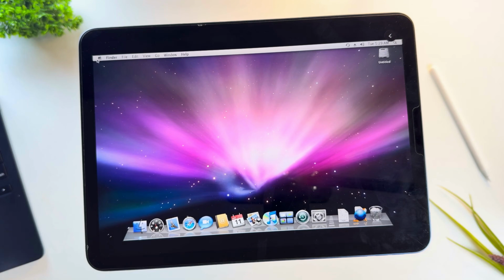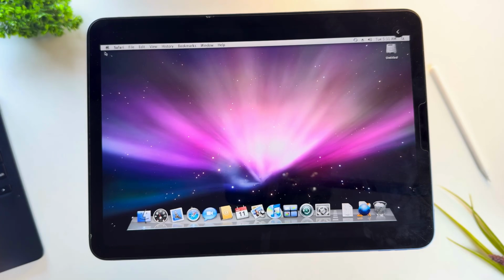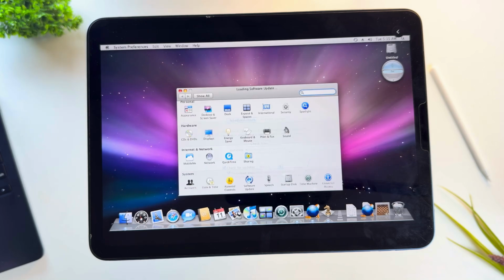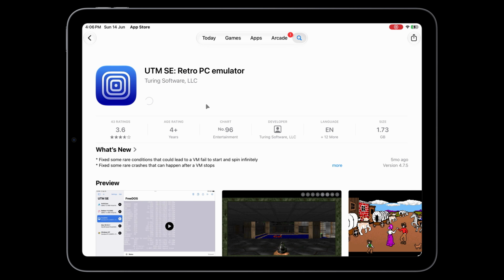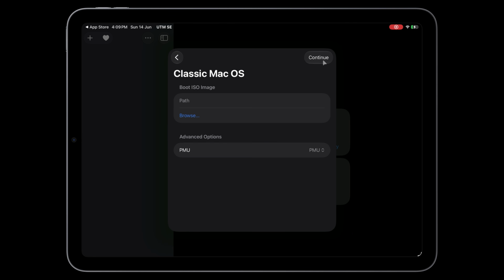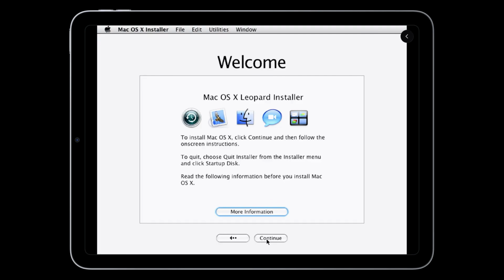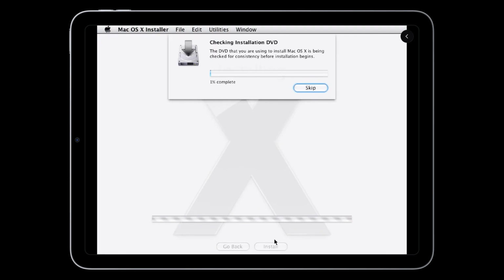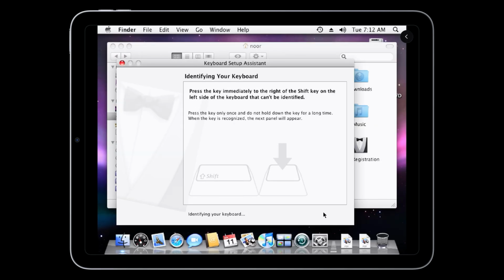I Installed MacOS on an iPad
I installed macOS on my iPad using UTM SE, and honestly, the result was much better than I expected.

In this video, I set up Mac OS X Leopard as a virtual machine on an iPad and explore what actually works. We take a look around Finder, test web browsing with TenFourFox, try a few built-in apps, check software updates, use Terminal, and see what it's like to run a full desktop operating system on a touchscreen device.

This isn't something you'd use as a daily computer, but it's a fun retro-computing experiment that shows how capable modern tablets have become.

Timestamps:
00:00 Intro
02:07 How I installed it

The emulator used in this video, UTM SE, is publicly available on the Apple App Store. This video is simply a demonstration of running a legally obtained legacy operating system inside a virtual machine for retro-computing and educational purposes.